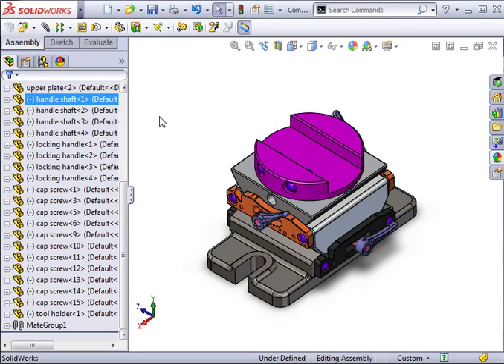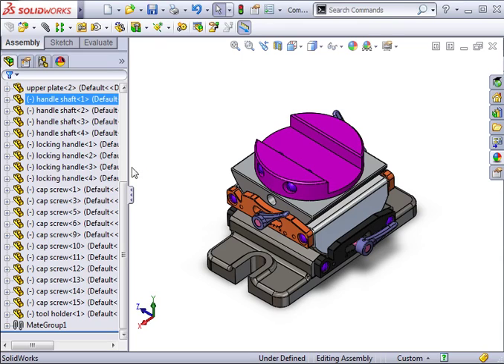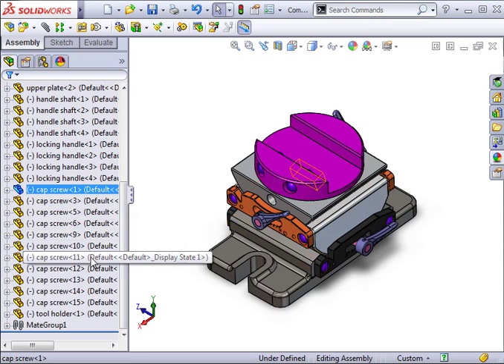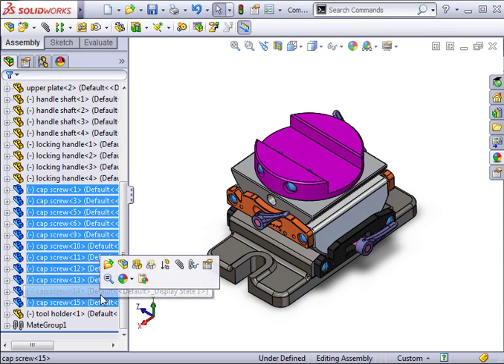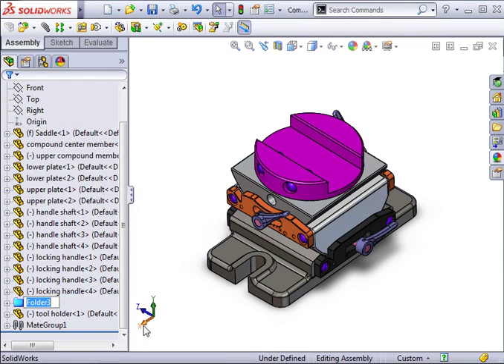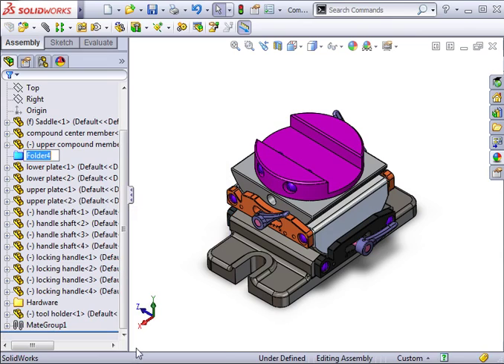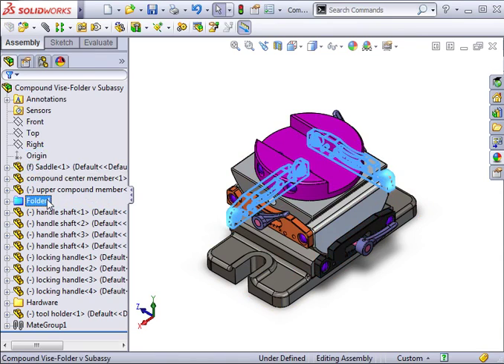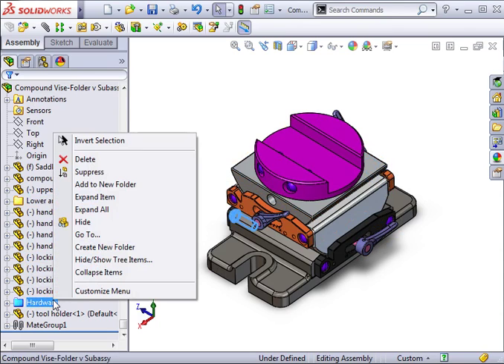01 Assembly Structure 04 Folders vs Sub Assemblies